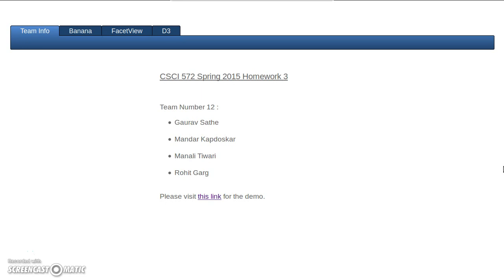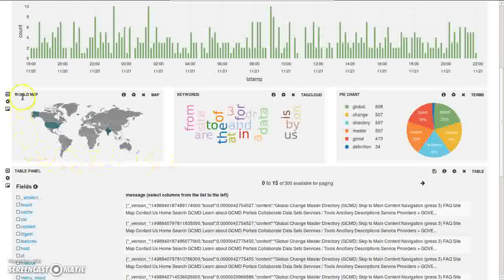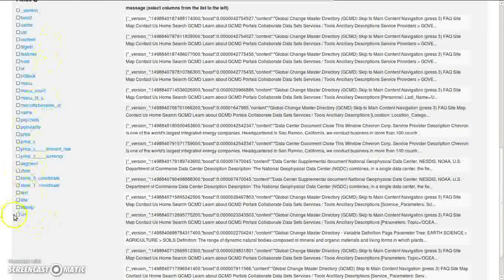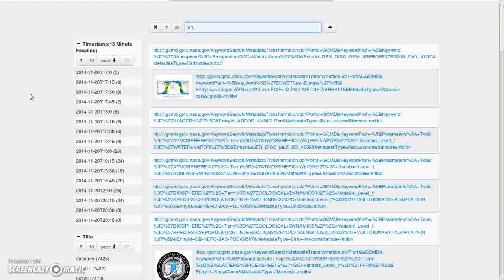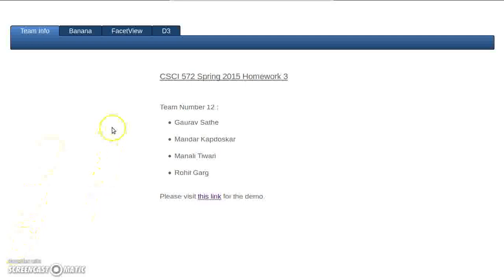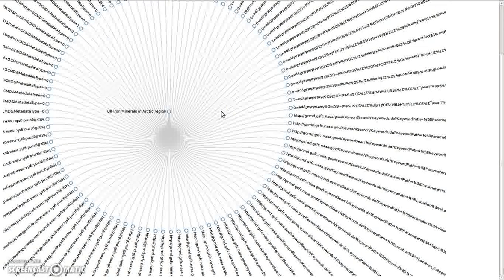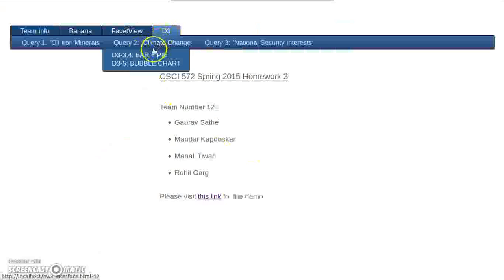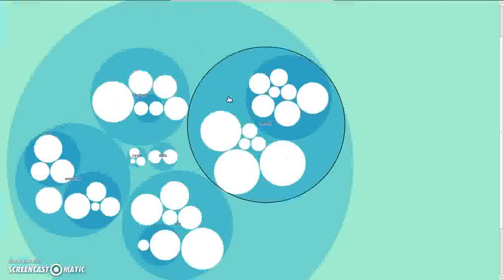CSCI 572 HW3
Temporal and spatial analysis of polar dataset by Rohit, Gaurav, Mandar and Manali